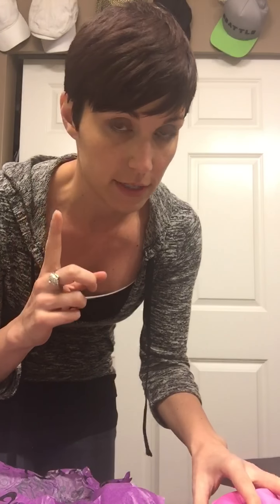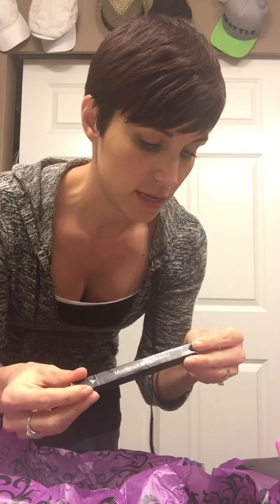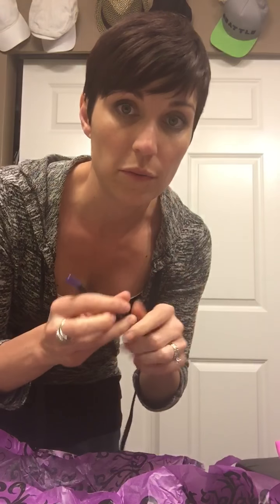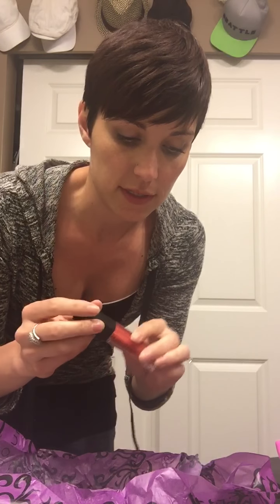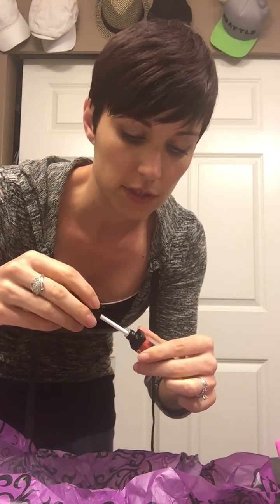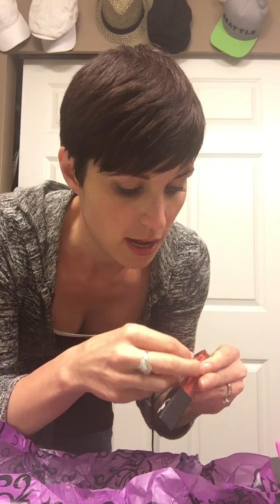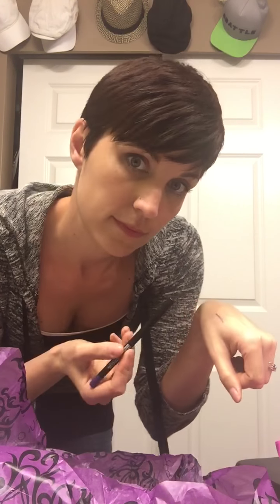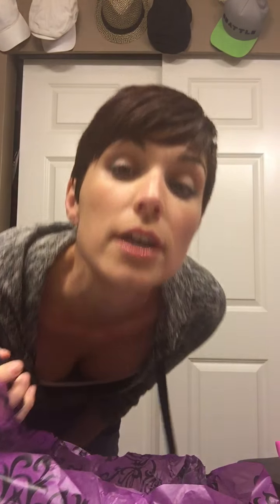Younique love it bundle